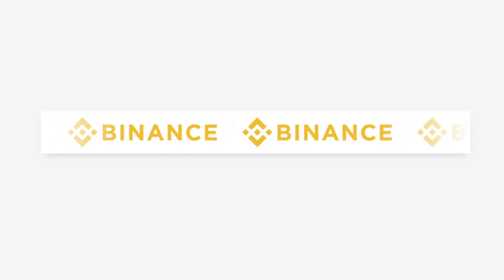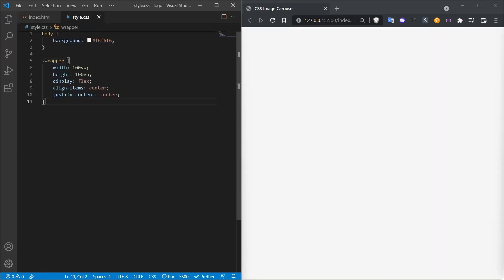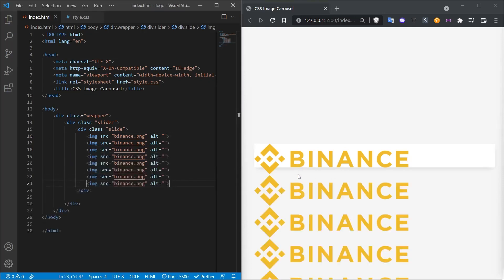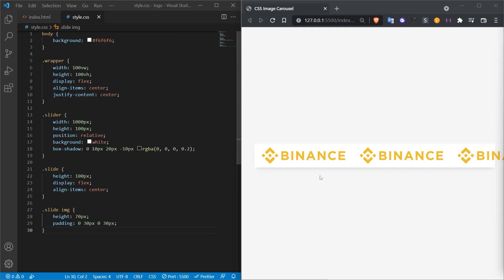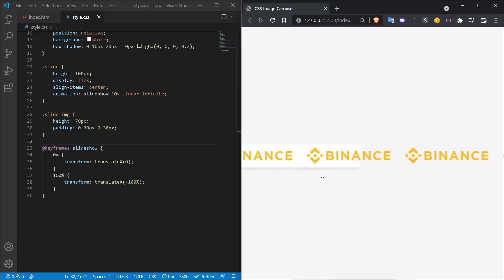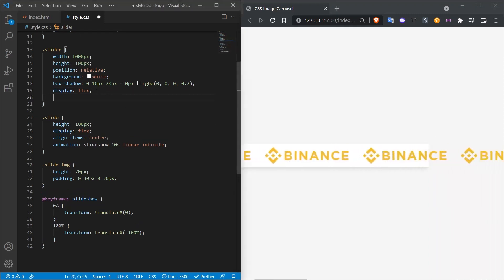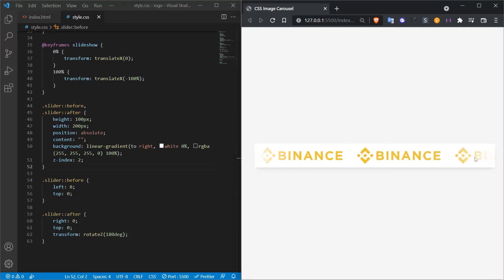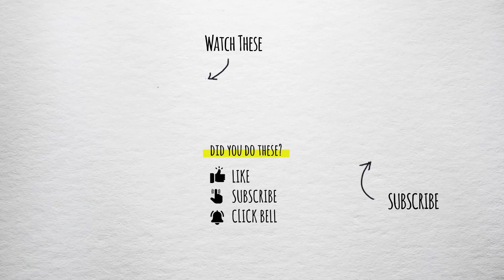Creating an Animated IMAGE CAROUSEL with CSS: Step-by-Step Tutorial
Image carousels are a great way to display multiple images in a single space, and adding animation to them can make them even more appealing. In this blog post, we’ll explore how to create an animated image carousel using CSS.